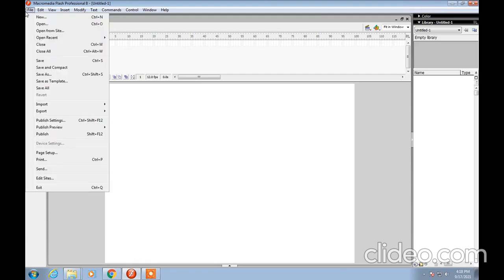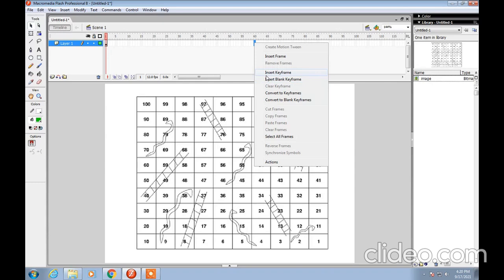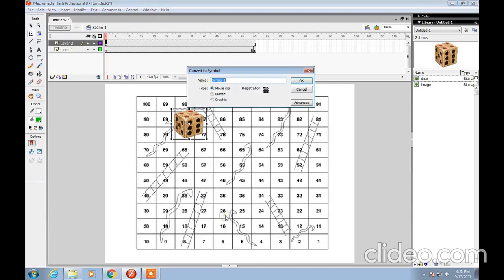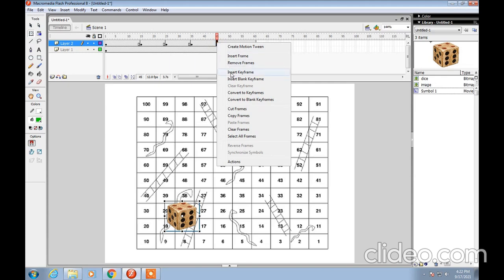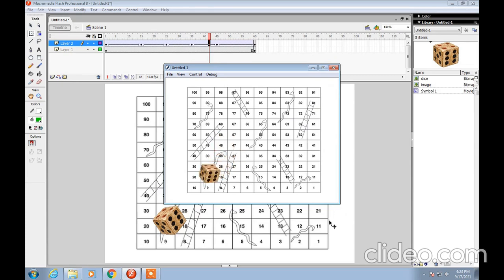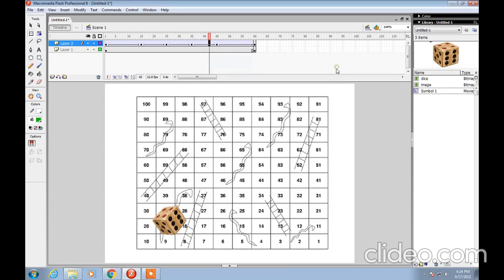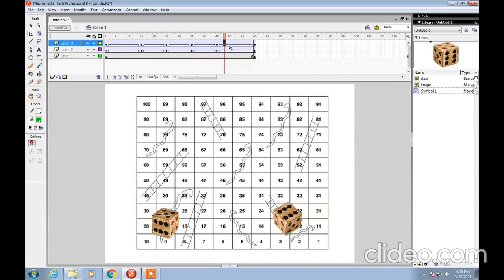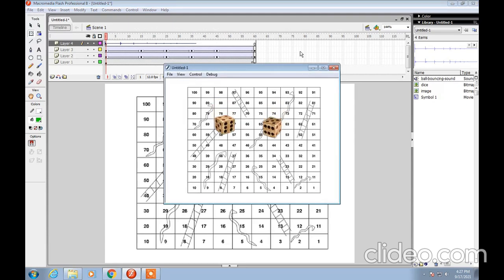animation of 2 playing dice